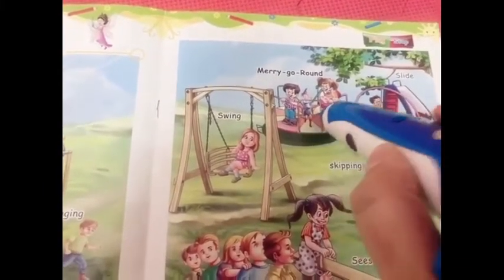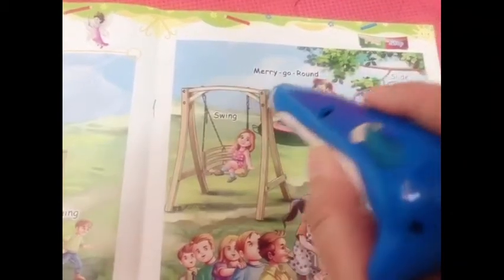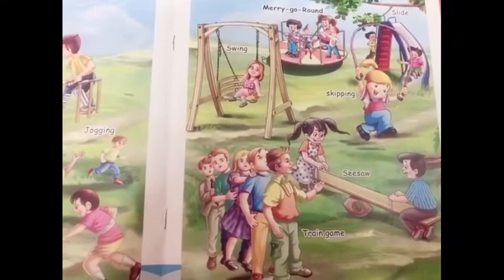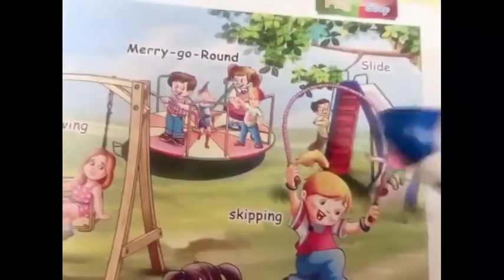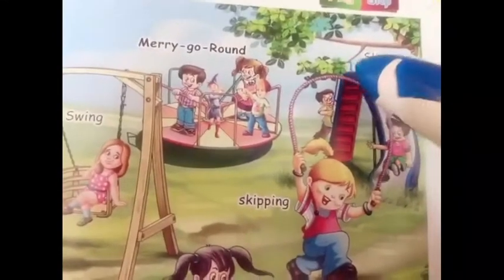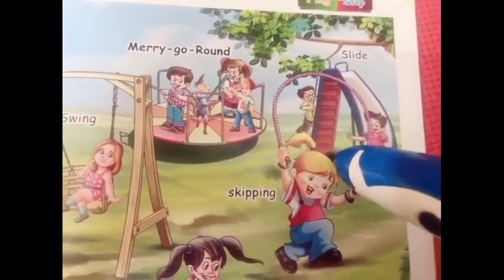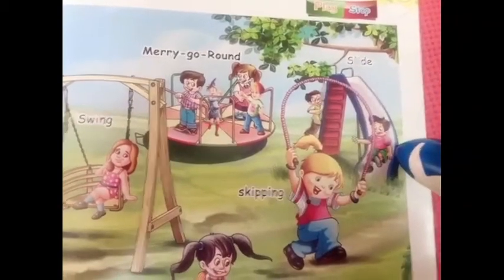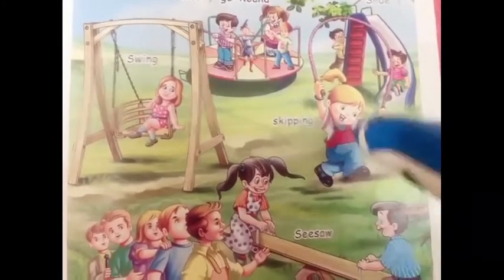WOWKIDS PLAYGROUND SESSION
Jun 26,2020